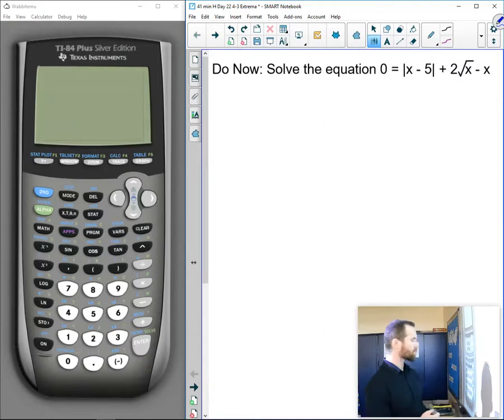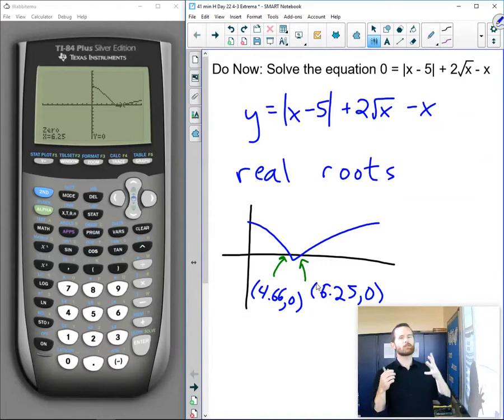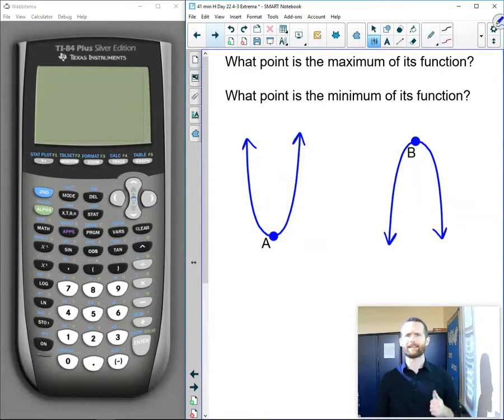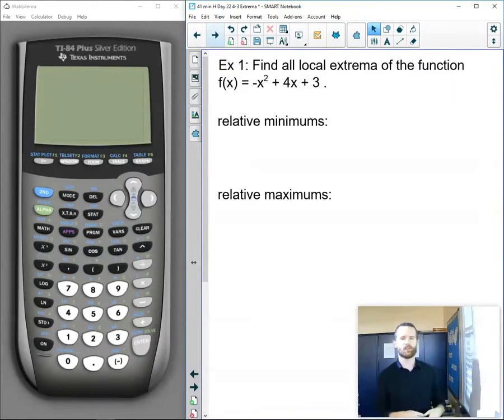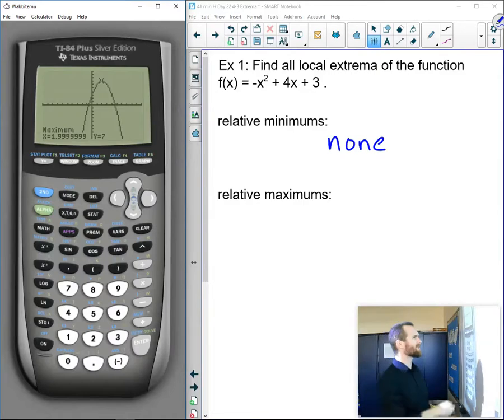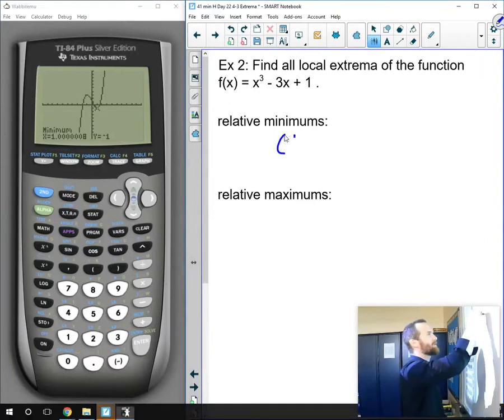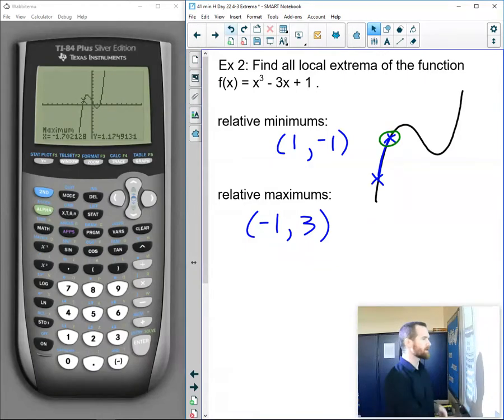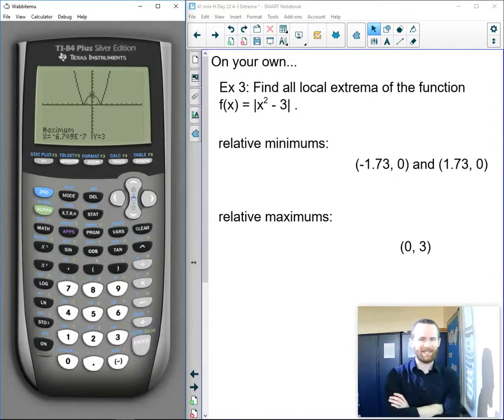Finding Local Extrema with a Graphing Calculator